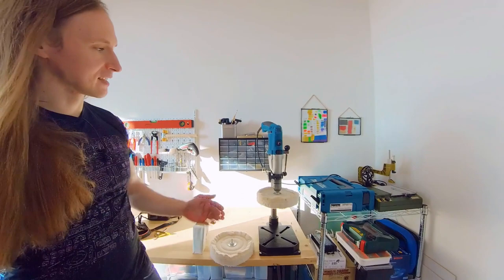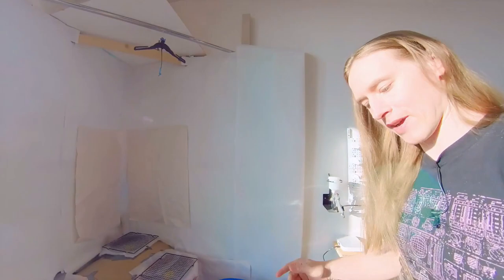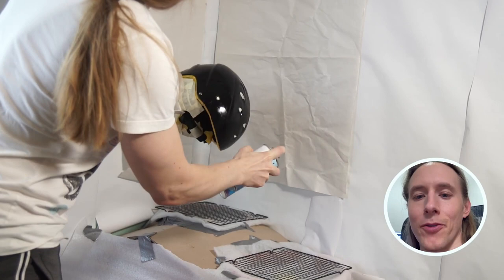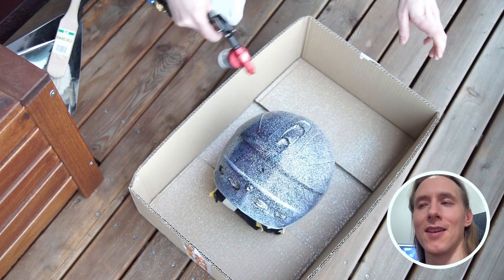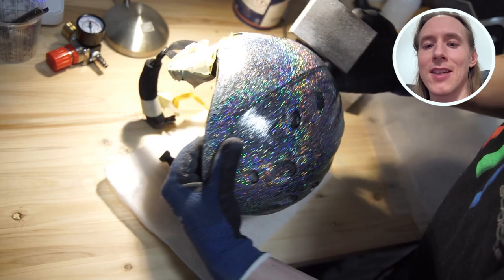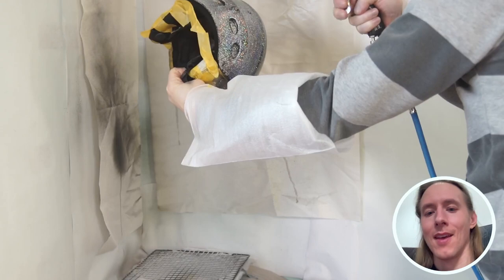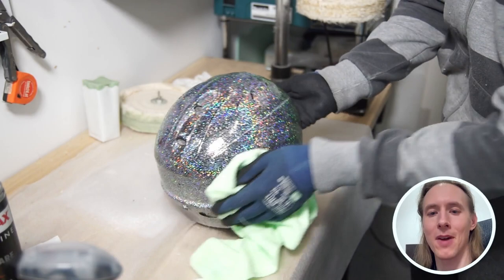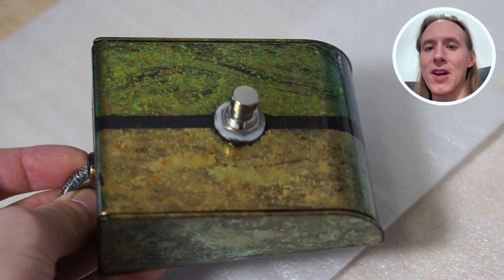Guitar Workshop Tour 2023 | Flake Paint Test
I finally have my own little workshop to realize my guitar designs, with a DIY spraying booth, a silent compressor etc.
In this video I'm doing my first test piece, where I'm putting a holographic flake finish on my old skiing helmet.
I ran in various issues because I'm a noob, but I hope you'll still enjoy.

Some of the gear used:
Flake King Mini (dry flake gun), FK50 surface binder
Insta360 One X2 camera (in the beginning)